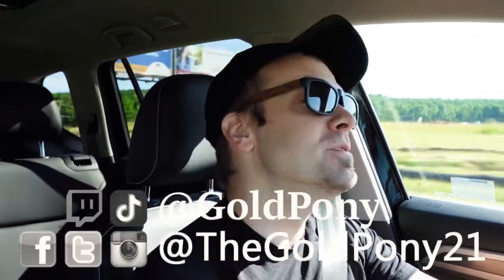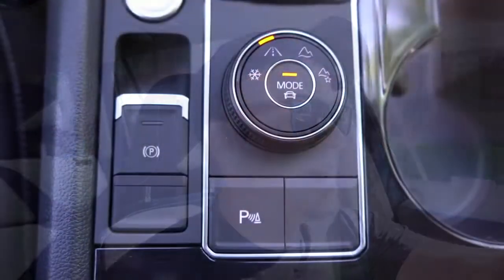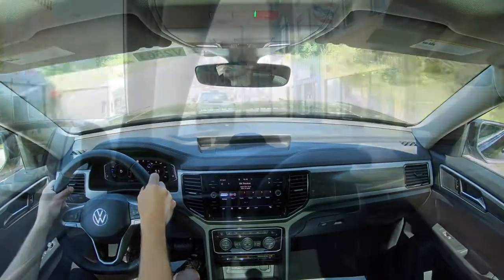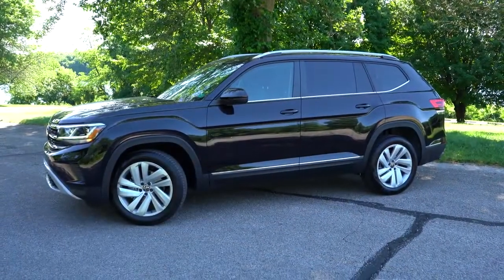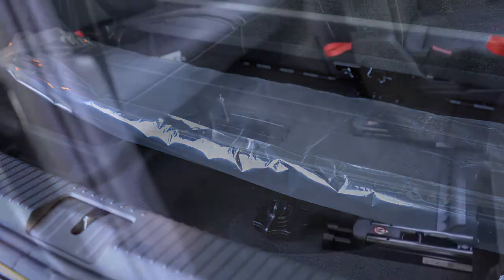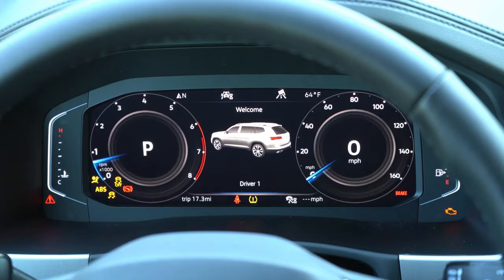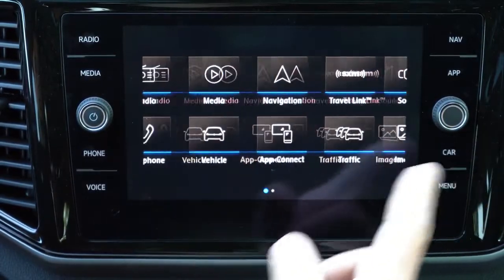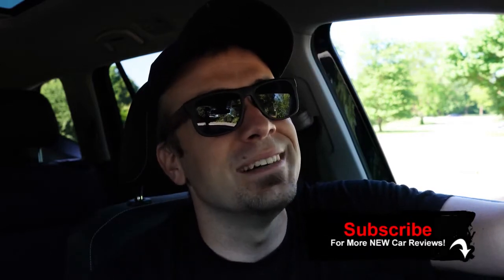2021 Volkswagen Atlas Review Refreshed & Better Than Ever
In this video I'll go for a test drive & completely review the NEW 2021 Volkswagen Atlas! I'll test out acceleration, braking, steering feel, cargo space, rear legroom, sound system, exhaust clip & much more!

Big thanks to Hanover Volkswagen in Hanover, PA for allowing me to check out the NEW 2021 Volkswagen Atlas! For more information on their inventory please feel free to visit their website below.